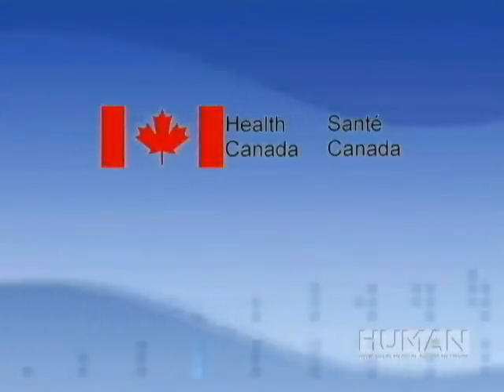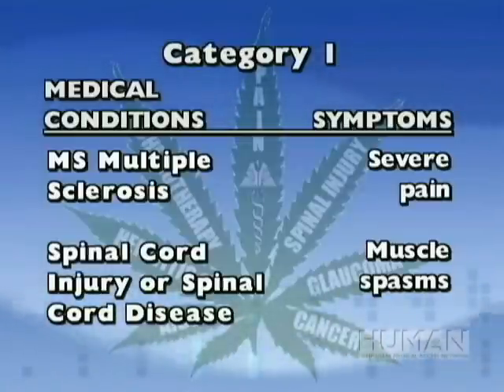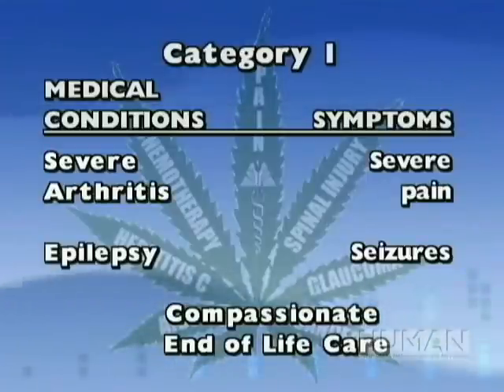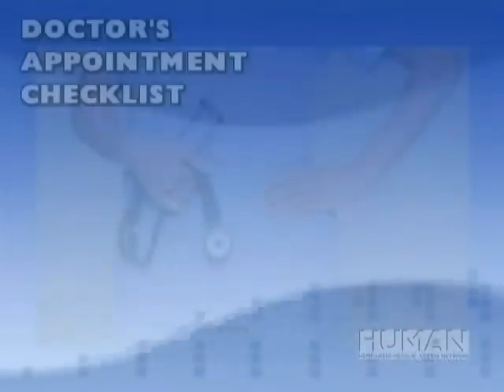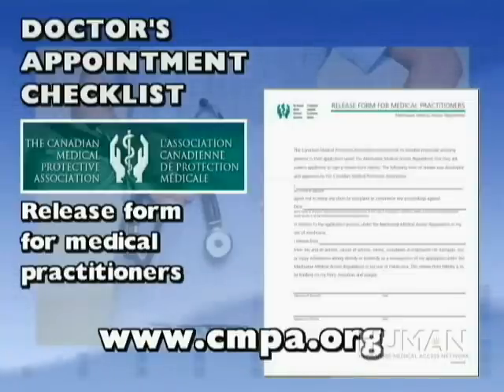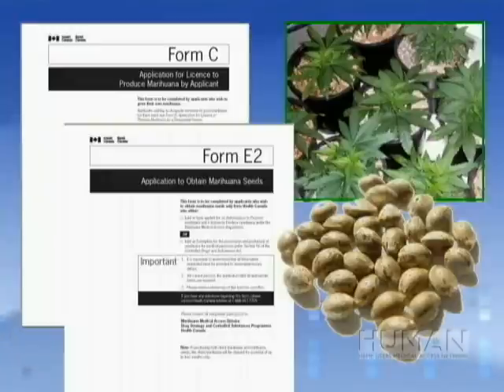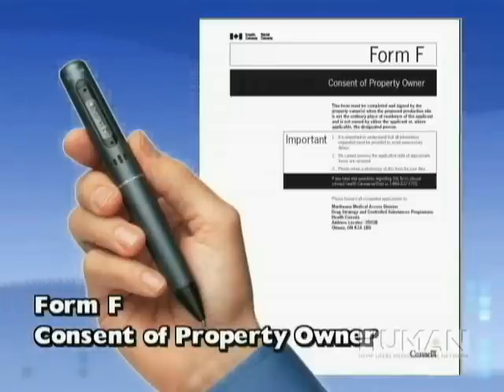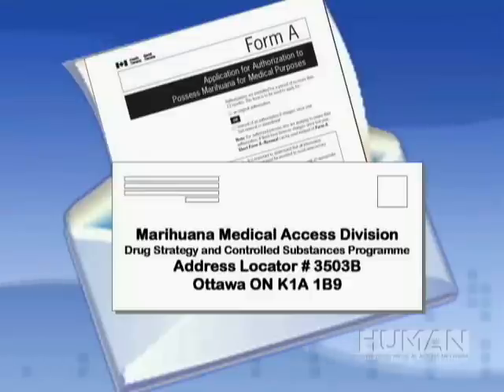How to apply for Health Canada ATP card?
This video will show you simply step by step instructions on how to apply for Health Canada application for authorization to possess marihuana for medical purposes card.